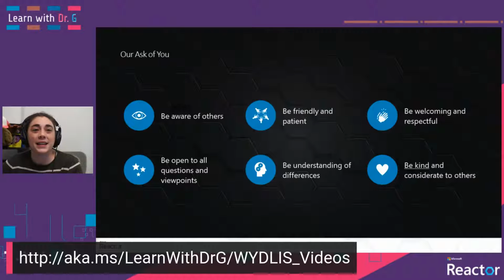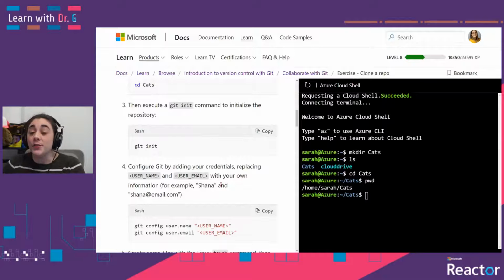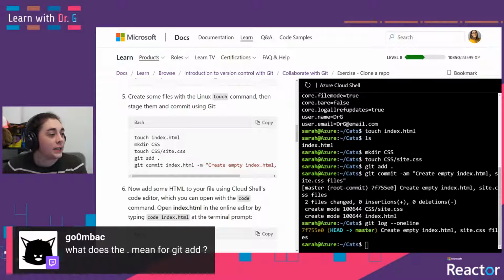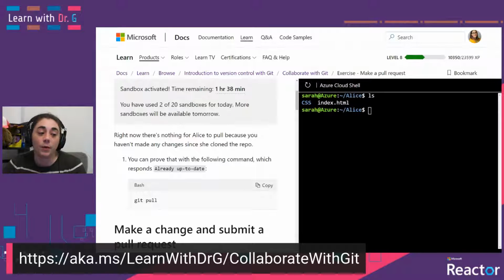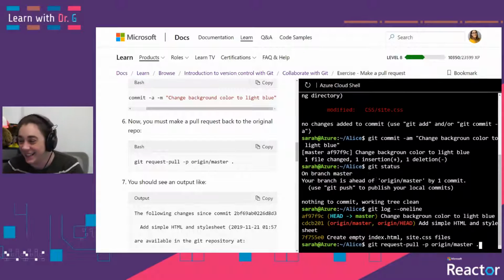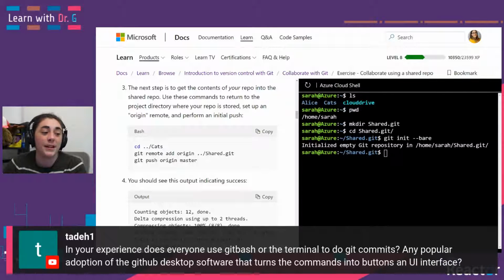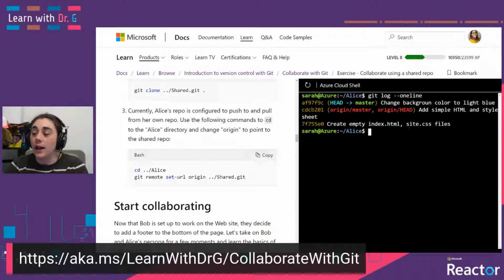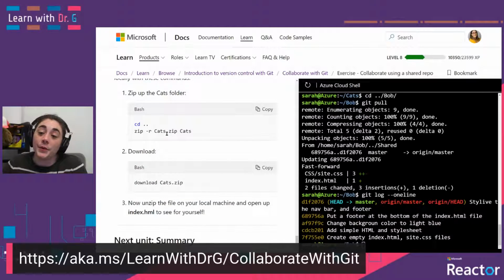Collaborate with Git: Keeping your Source Code Error Free| Learn with Dr. G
Last week on Learn with Dr. G, we introduced Git and talked about the importance of version control, how to create a new project, and how to make and track changes. Next, we'll explore how Git shines when used collaboratively. We'll walk through cloning a repo, making a pull request, stash your changes and then push your changes out to the rest of your team. This session is a continuation of our mini series, what you didn't learn in school. Where we explore all the tips and tricks about development that is often missed in formal education.

[eventID:12537]